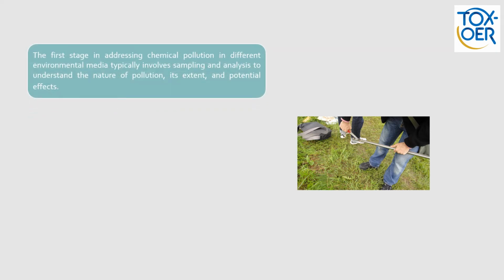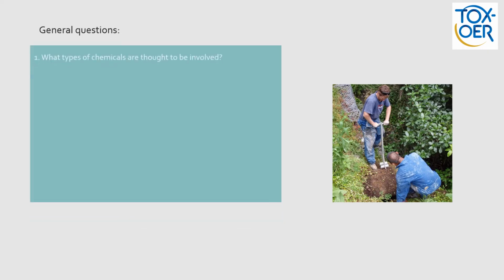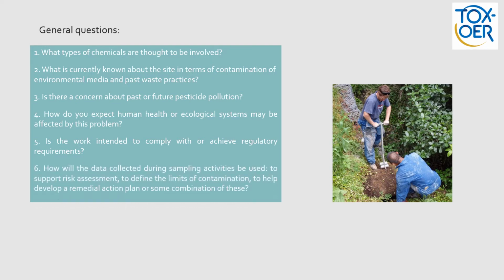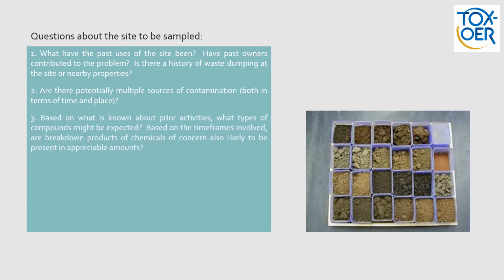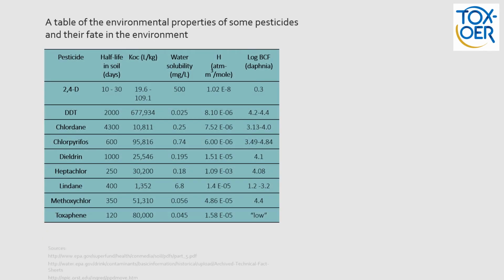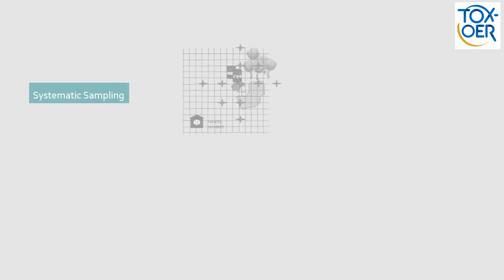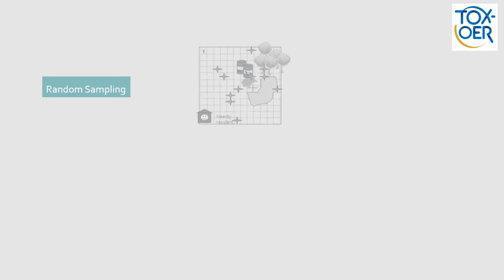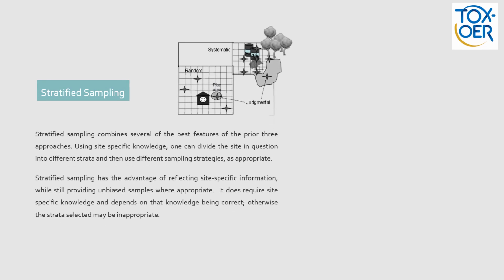Topic 4 5 Unit 7 Obsolete Pesticides Sampling and Analytical Procedures